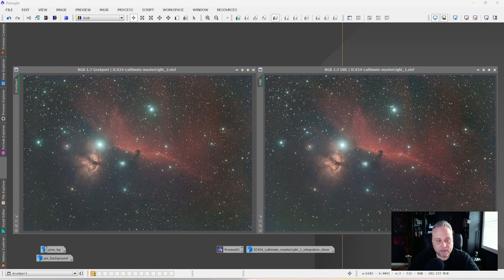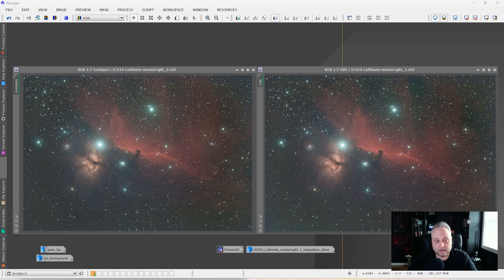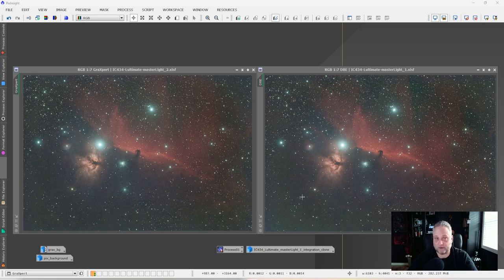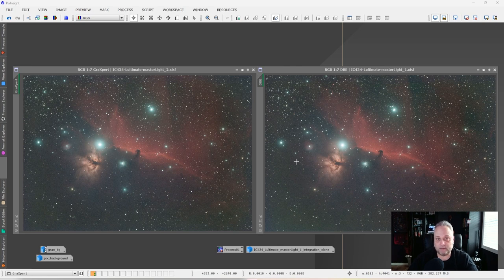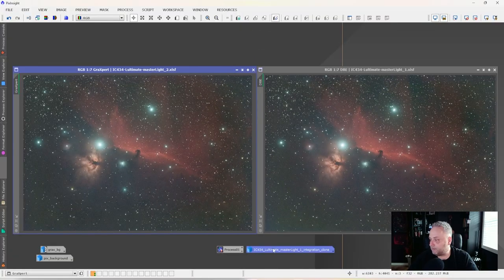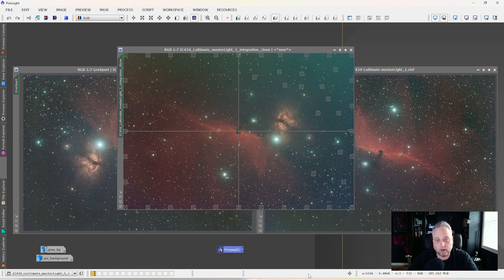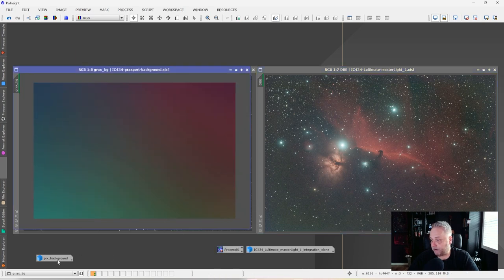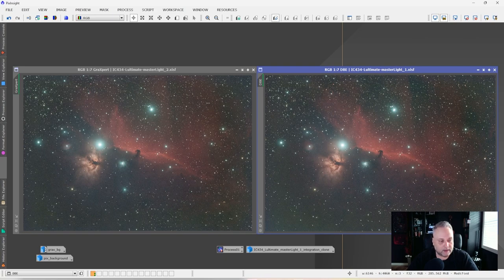The big reveal! GraXpert vs PixInsight DBE.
GraXpert astronomical background extraction is a free open-source software designed specifically for removing gradients from astro images prior to processing. In this video I reveal which of the images had GraxPert applied and which had DBE.

New to Pixinsight image processing? Get in touch! I provide one-on-one lessons via Zoom.